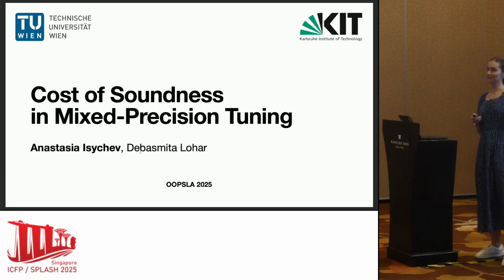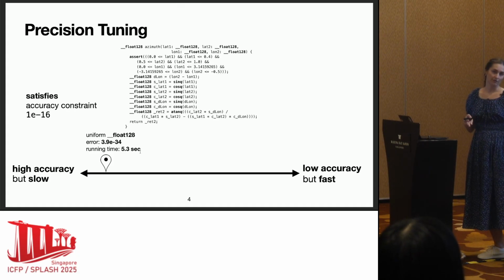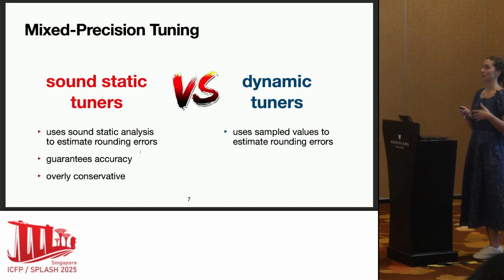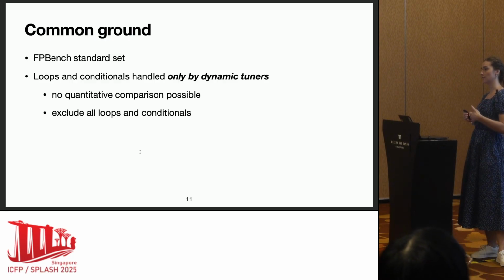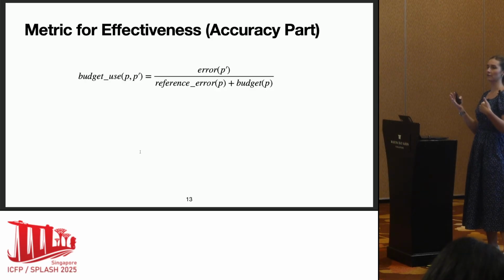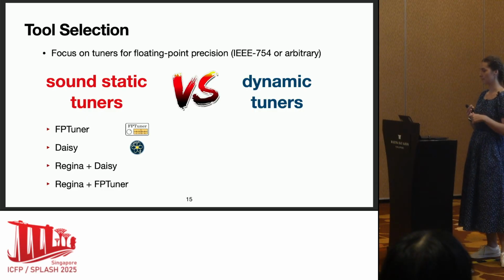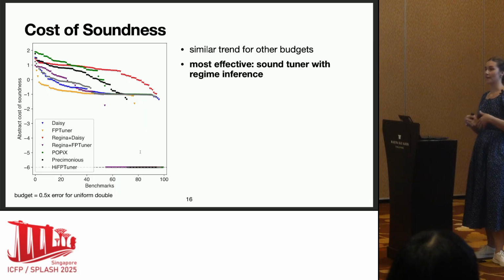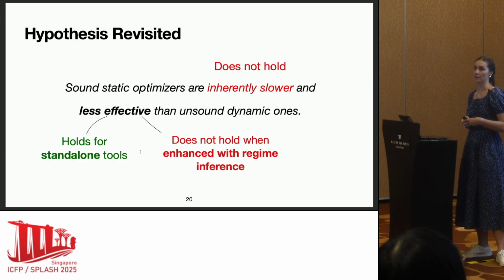[OOPSLA'25] Cost of Soundness in Mixed-Precision Tuning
Cost of Soundness in Mixed-Precision Tuning (Video, OOPSLA2 2025)
Anastasia Isychev and Debasmita Lohar
(TU Wien, Austria; KIT, Germany)

Abstract: Numerical code is often executed repetitively and on hardware with limited resources, which makes it a perfect target for optimizations. One of the most effective ways to boost performance—especially in terms of runtime—is by reducing the precision of computations. However, low precision can introduce significant rounding errors, potentially compromising the correctness of results. Mixed-precision tuning addresses this trade-off by assigning the lowest possible precision to a subset of variables and arithmetic operations in the program while ensuring that the overall error remains within acceptable bounds. State-of-the-art tools validate the accuracy of optimized programs using either sound static analysis or dynamic sampling. While sound methods are often considered safer but overly conservative, and dynamic methods are more aggressive and potentially more effective, the question remains: how do these approaches compare in practice?
In this paper, we present the first comprehensive evaluation of existing mixed-precision tuning tools for floating-point programs, offering a quantitative comparison between sound static and (unsound) dynamic approaches. We measure the trade-offs between performance gains, utilizing optimization potential, and the soundness guarantees on the accuracy---what we refer to as the cost of soundness. Our experiments on the standard FPBench benchmark suite challenge the common belief that dynamic optimizers consistently generate faster programs. In fact, for small straight-line numerical programs, we find that sound tools enhanced with regime inference match or outperform dynamic ones, while providing formal correctness guarantees, albeit at the cost of increased optimization time. Standalone sound tools, however, are overly conservative, especially when accuracy constraints are tight; whereas dynamic tools are consistently effective for different targets, but exceed the maximum allowed error by up to 9 orders of magnitude.